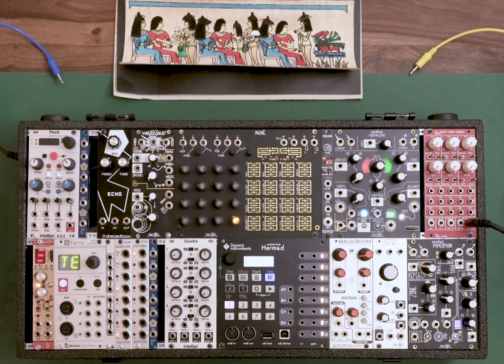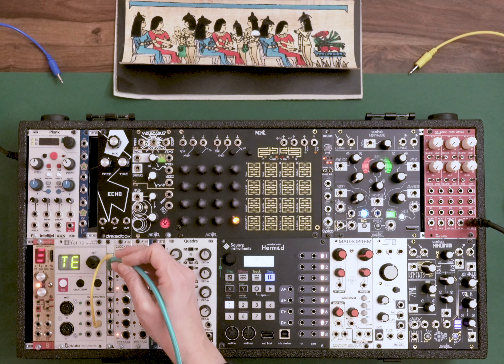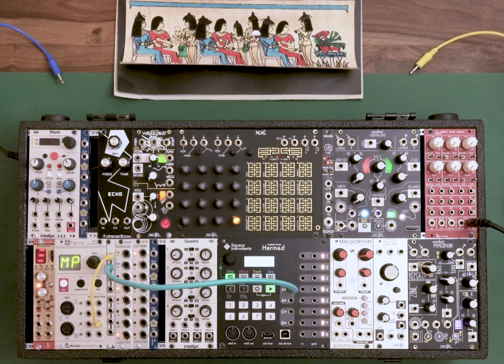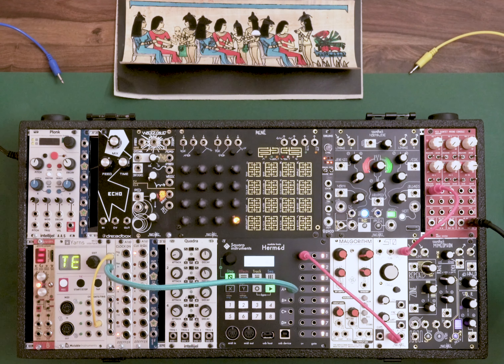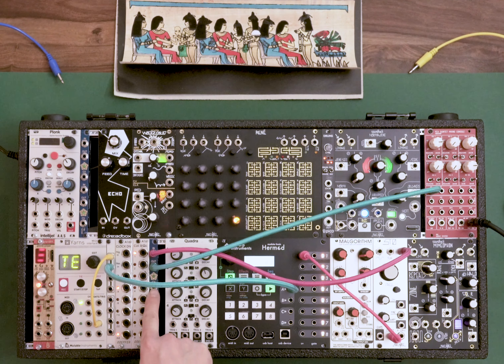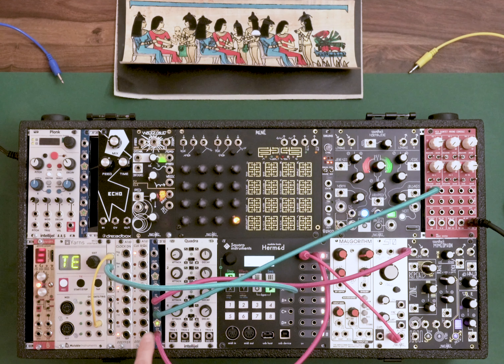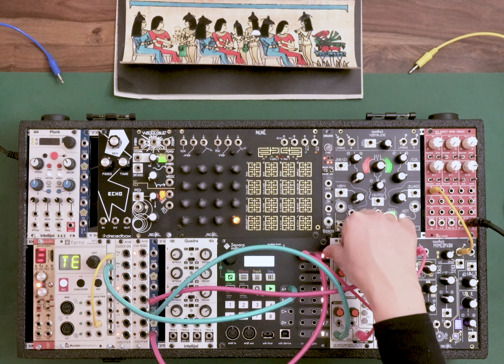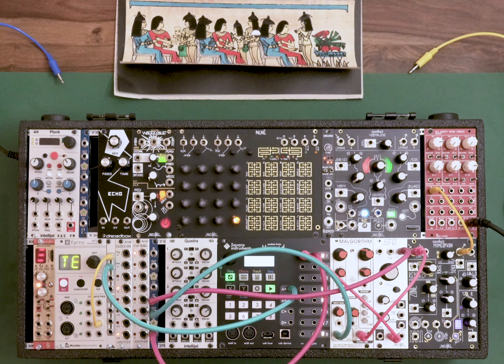Patch From Scratch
In this video I want to show you a very basic patch from scratch on my modular system.

You could of course replace those modules with any of your liking.